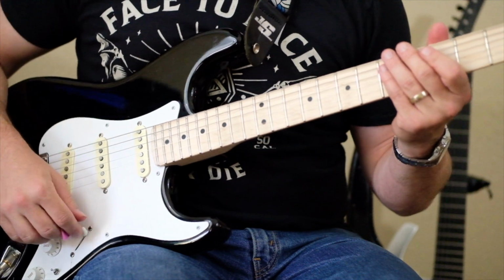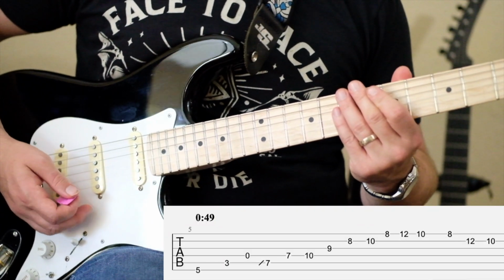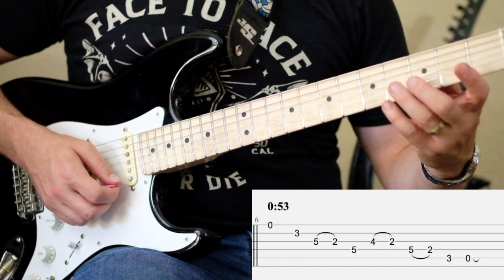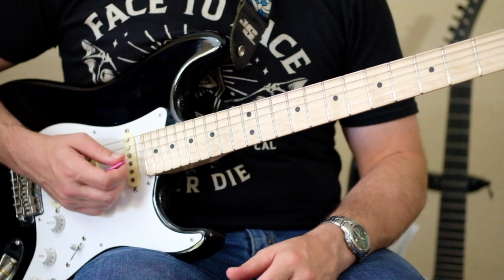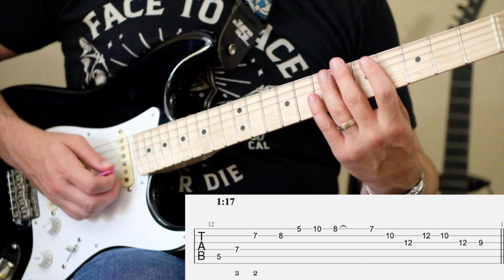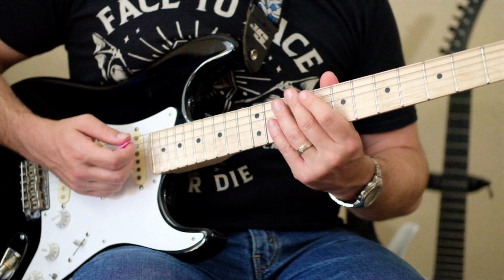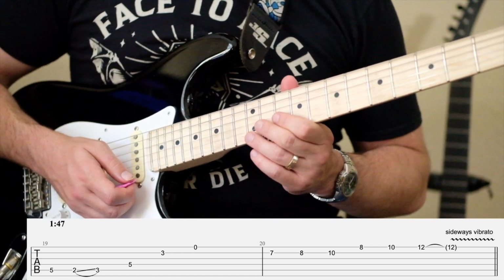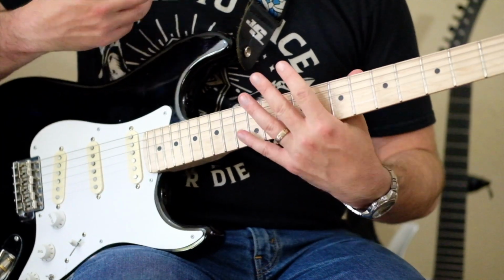Eric Johnson Guitar TAB for "EJ Mini Lesson 01"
EJ himself has been doing these cool quick youtube vidja lessons. this video breaks down what he's playing up through the first few minutes in his first lesson found

Feeling stuck in your guitar playing? join and take guitar courses to learn scales, modes, technique, theory, hybrid picking pentatonics, and more!